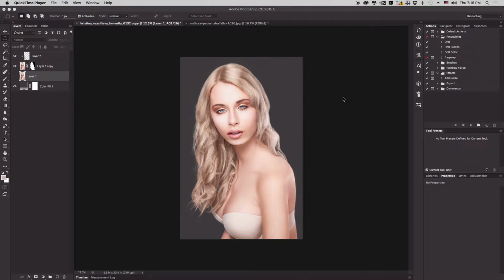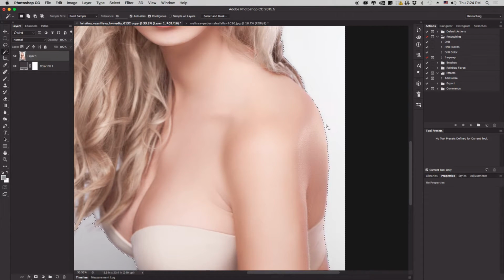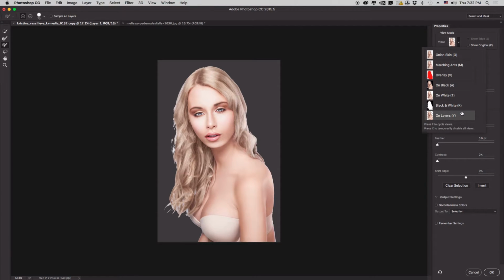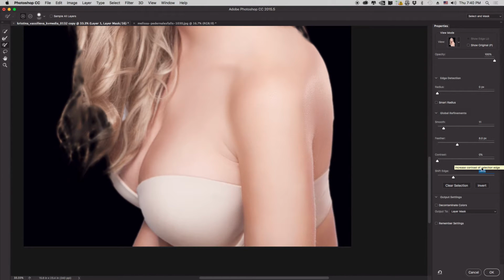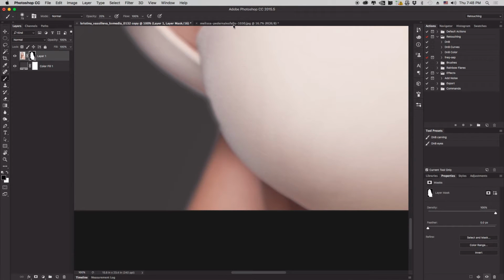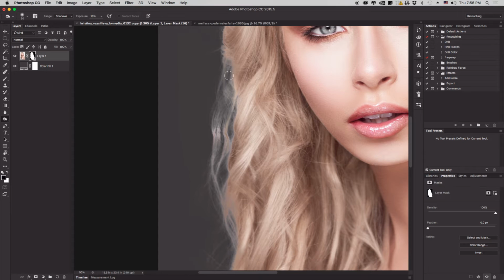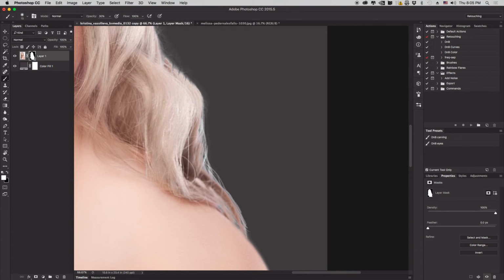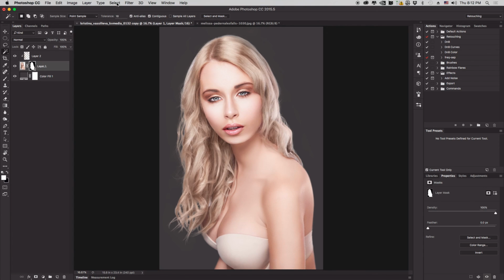Photoshop: Masking hair and selections for compositing. New refine edge dialogue CC 2015.5!!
In this video, I teach you how to properly mask out a subject for composite work. Techniques are useful for portrait work. I also go over the new changes to the refine edge, "select and mask" dialogue in Photoshop CC 2015.5.

Tools used:
Pen tool
Layer mask
dodge and burn tool
smudge tool
refine edge
custom brushes
history brush